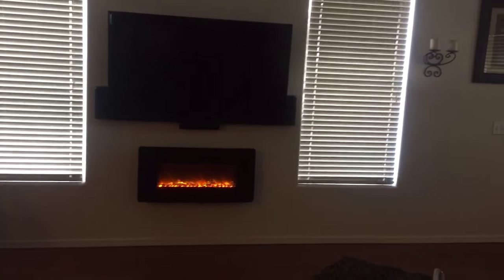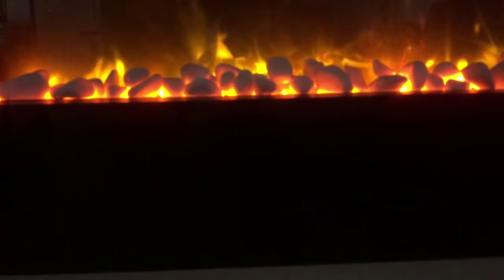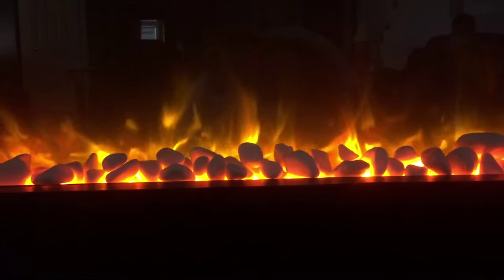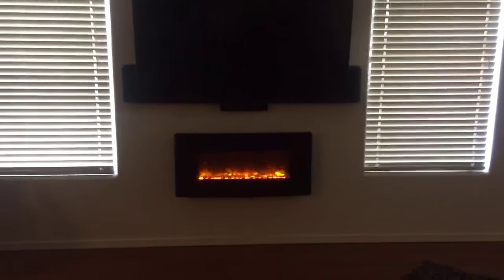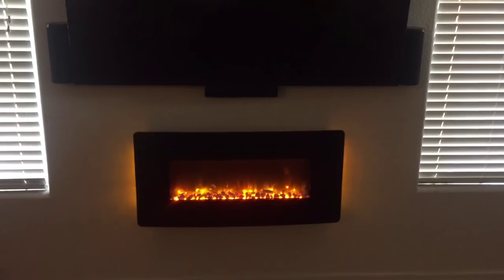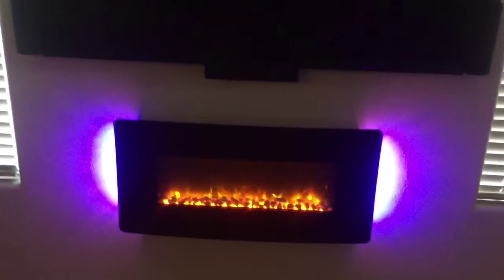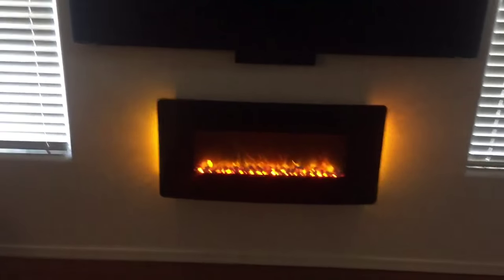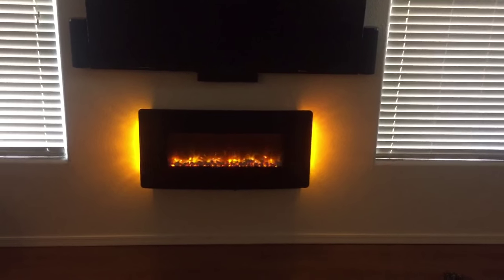Muskoka Electric Fireplace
Muskoka mhc35bl electric fireplace